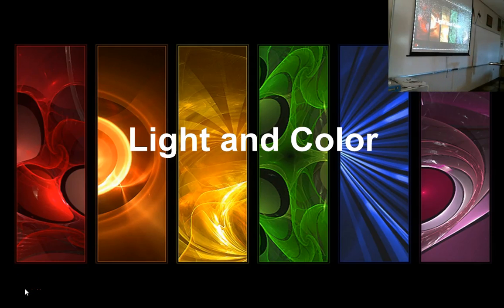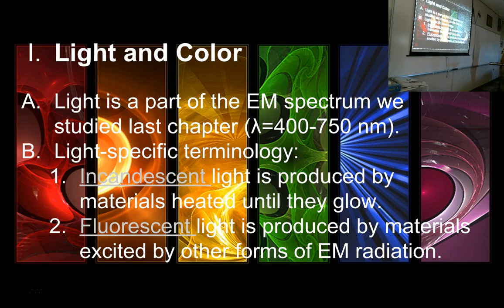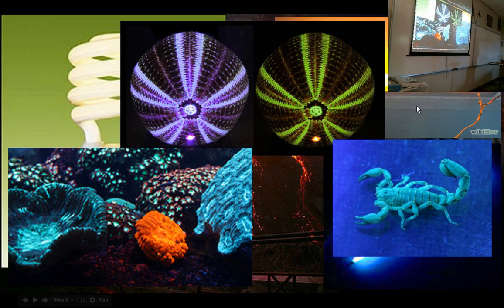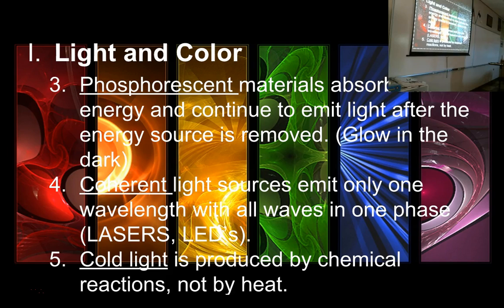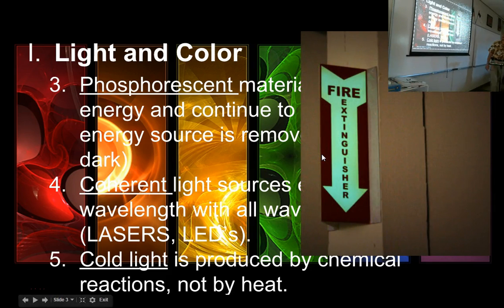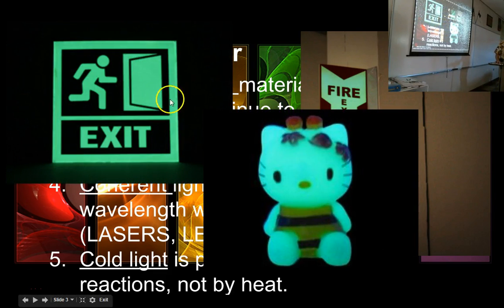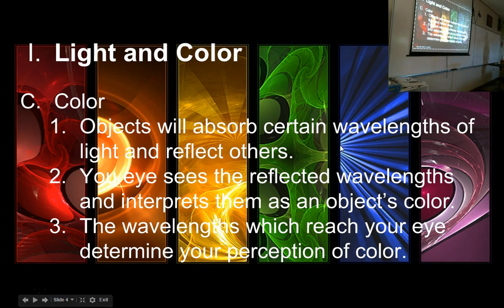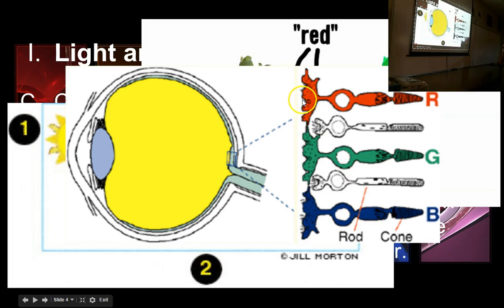Light and Color CCCS Physical Science #20